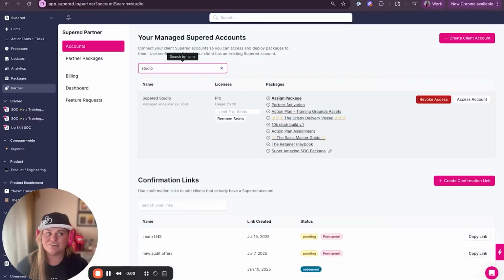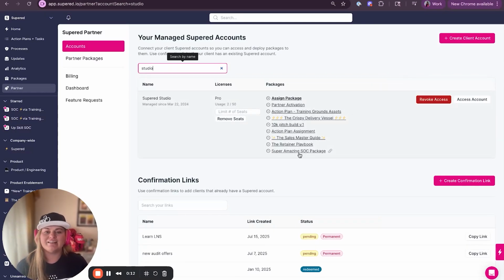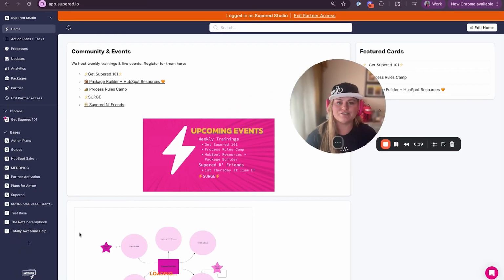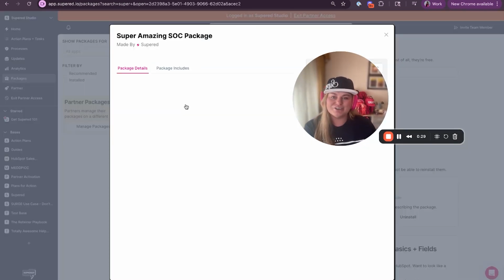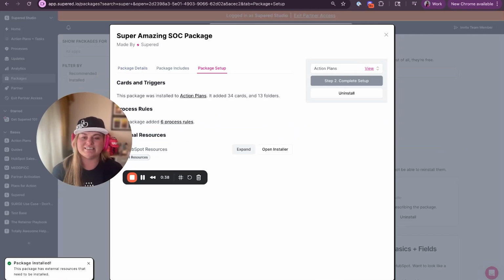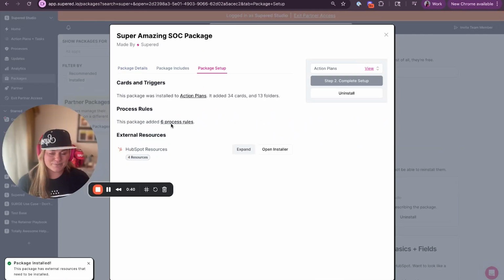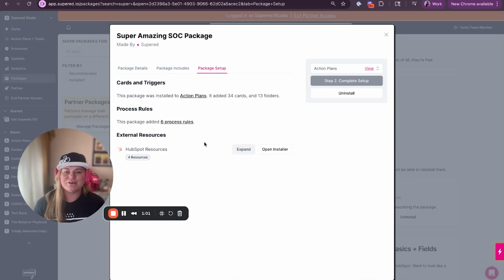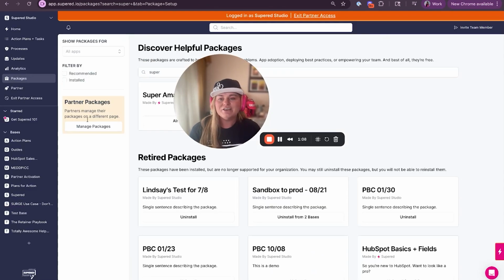I Assigned My Supered Package...Now What?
Congrats, you built a package AND assigned it to a client. 🎉 But now comes the big question: how do you actually install this bad boy without breaking the internet (or your sanity)?

Here’s the breakdown:

⚡Step 1: Access that client account like a true Super Admin ninja 🥷
⚡Step 2: Hit up your package, smash install cards + rules like you’re entering cheat codes 🎮
⚡Step 3: (Optional but bougie): install your HubSpot resources — if you’re into that kinda thing 🌐
⚡Step 4: Double-check your bases, make sure your cards are vibin’, and confirm your triggers aren’t ghosting you 👻

Pro tip: if triggers aren’t firing, it’s probably not witchcraft. Just check your settings and URLs.